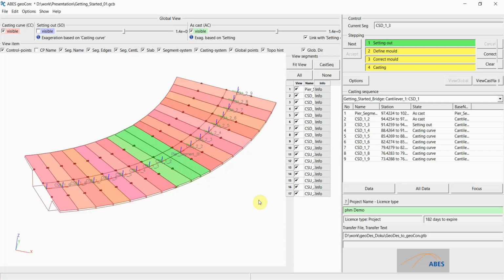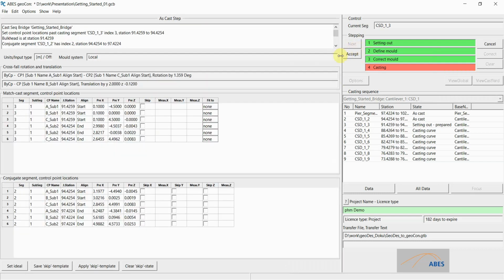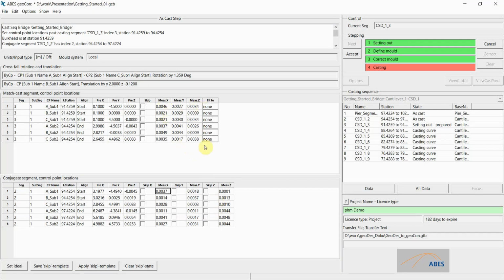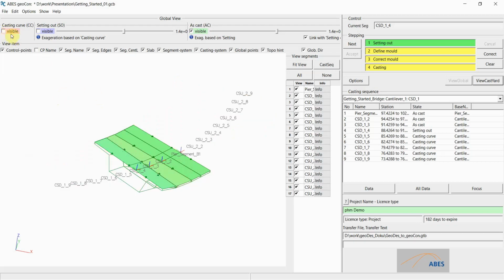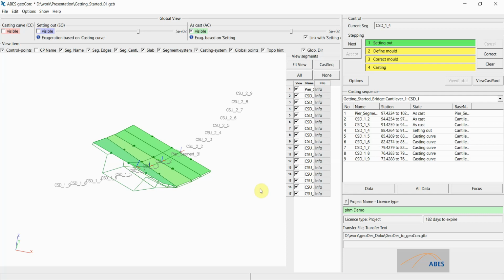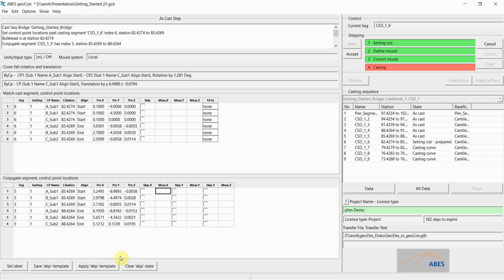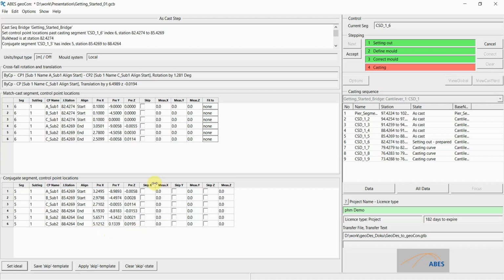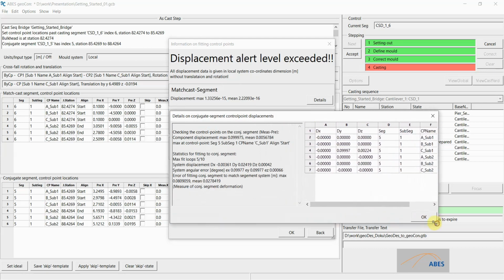Getting Started - Auto-Correction Of Casting Errors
Talsk about the handling and correction of casting errors within ABES geometry control software, module geoCon.